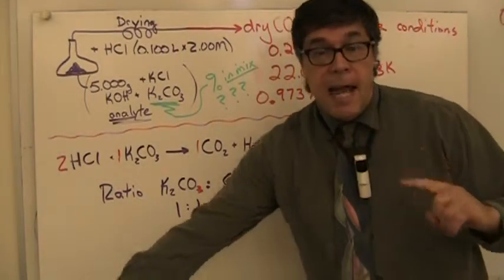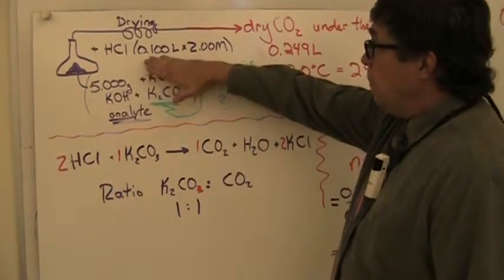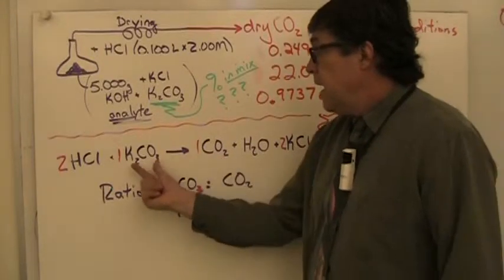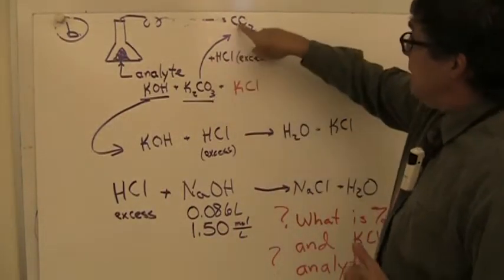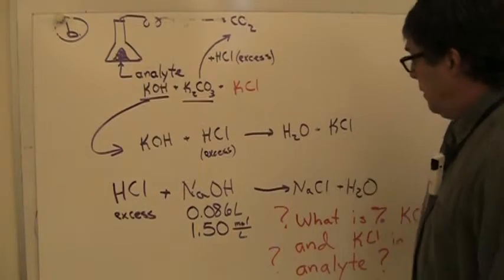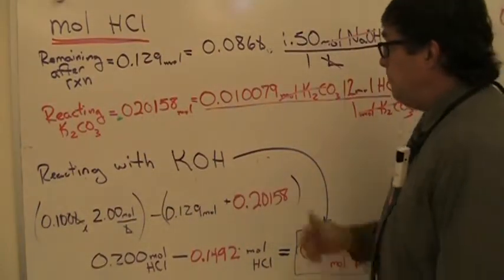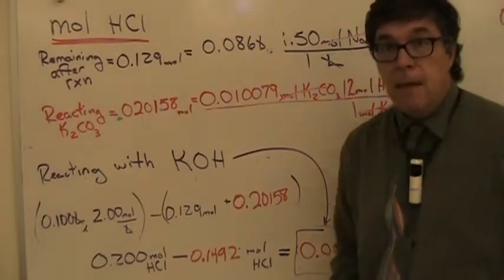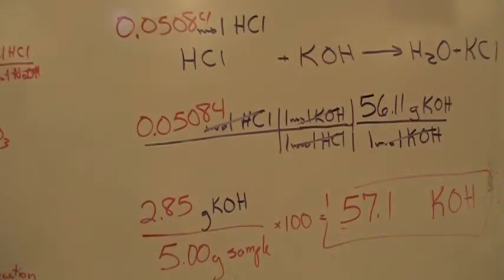Gravimetric analysis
A Gravimetric Analysis problem using gas production and titration to determine amounts of analyte.